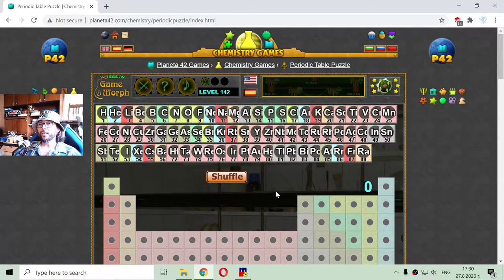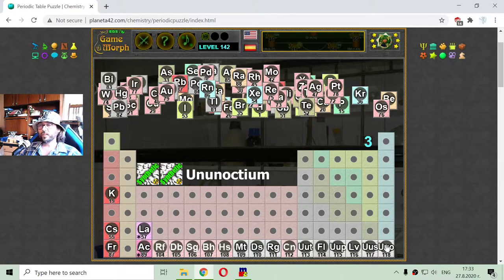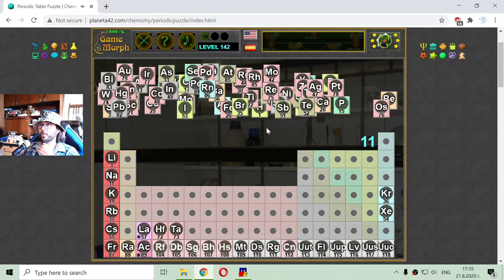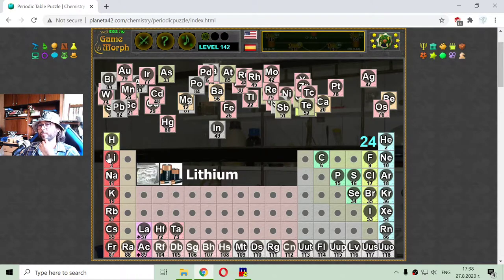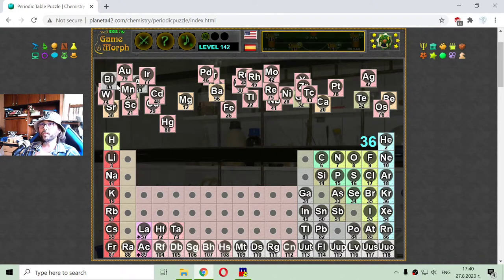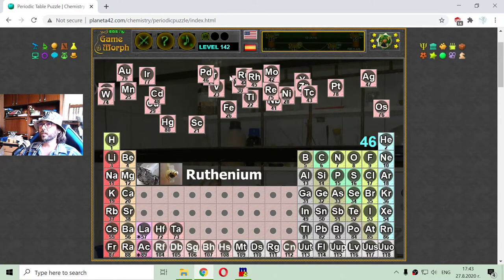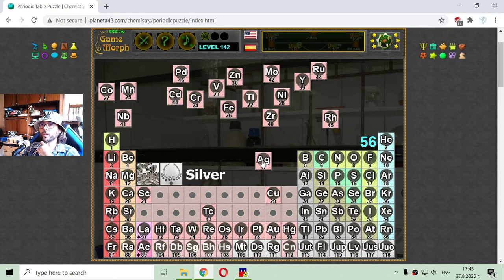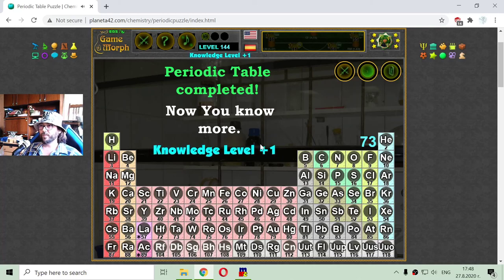The Periodic Table of Elements - Interactive Chemistry Lesson 🧪🎥🎓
Fun educational video about the whole periodic table. Suitable for online lessons, interactive classes and exciting homework.